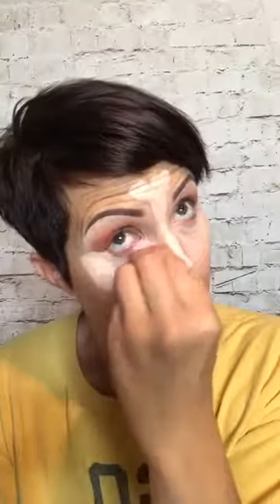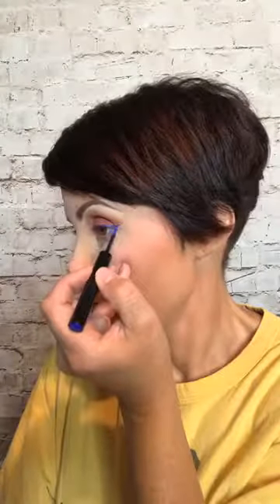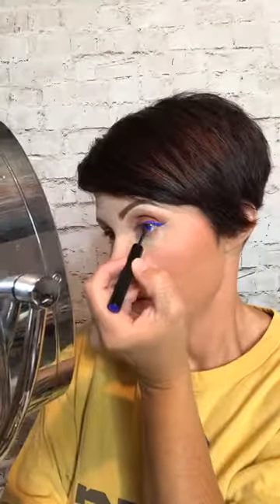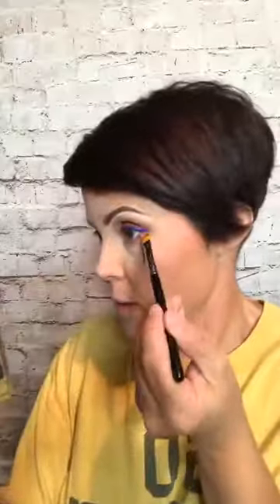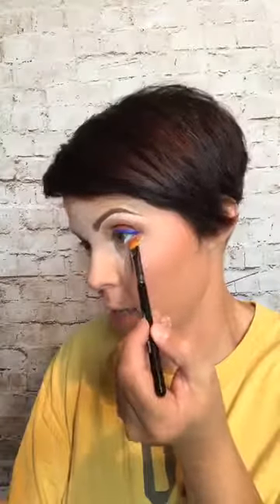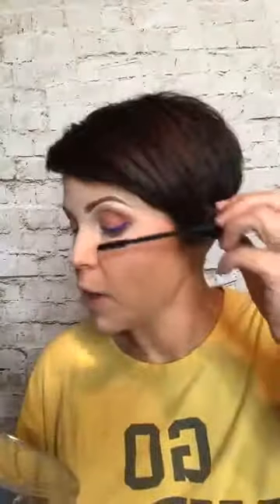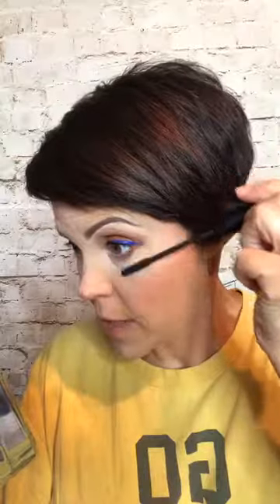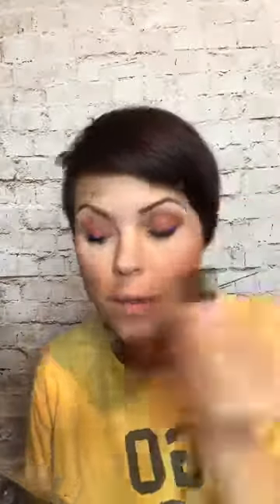Unapologentic and Polarized dip and draw